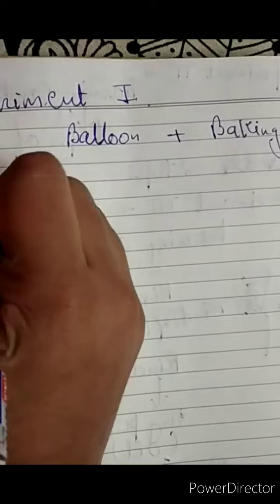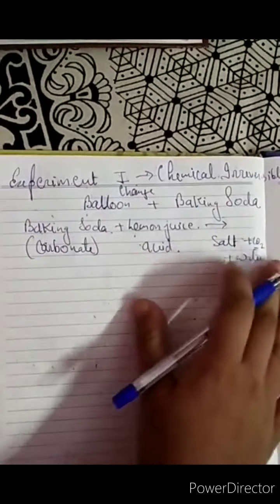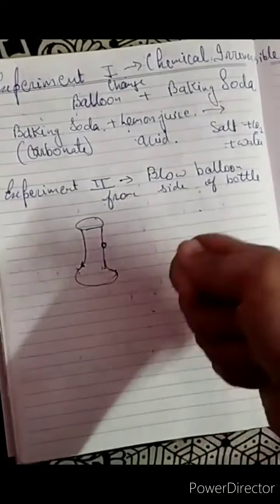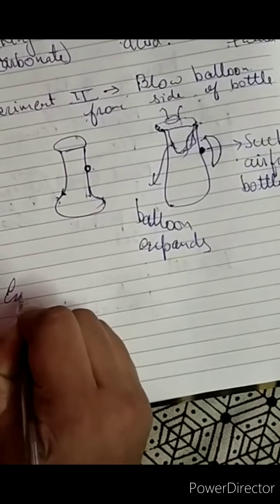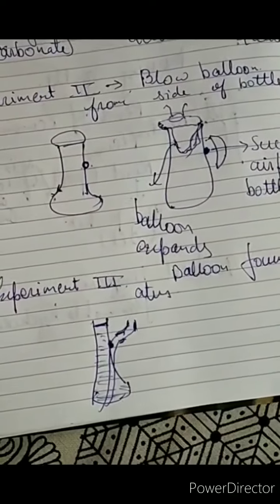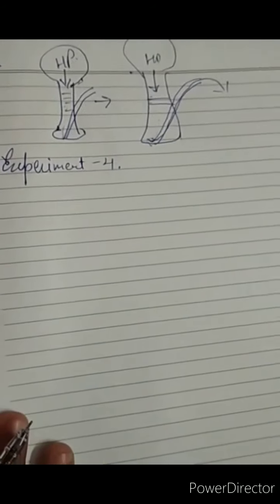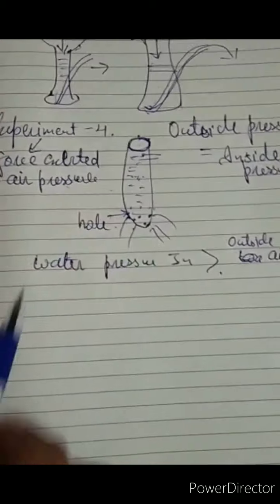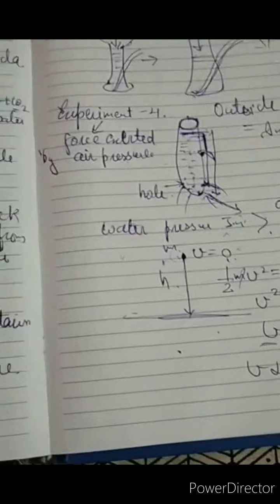Experiment with bottles, pressure, ... So many concepts and explanation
I have explained some concepts with experiment hope you like it
My experiment with lemon link